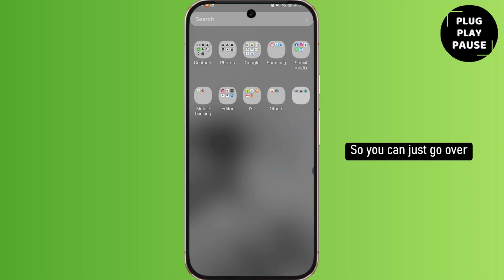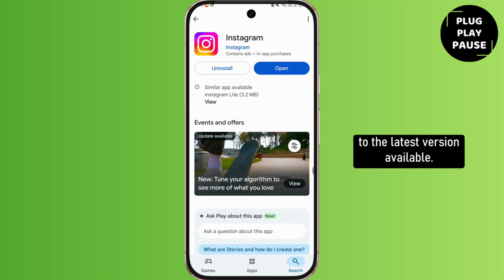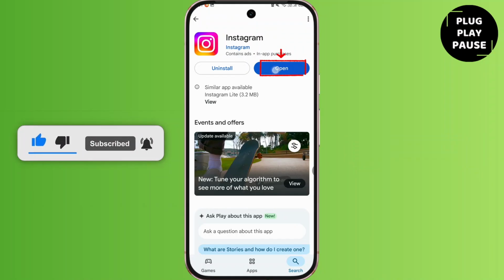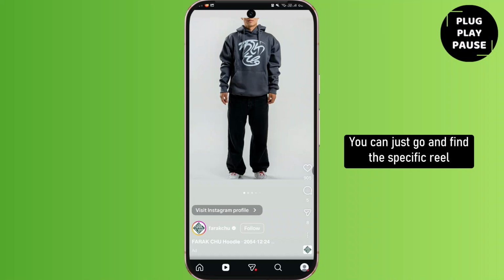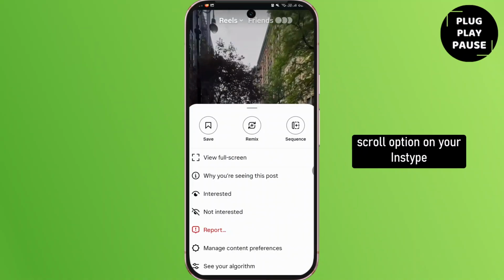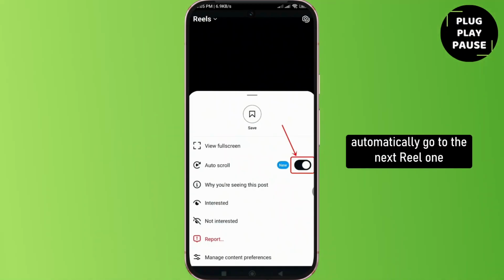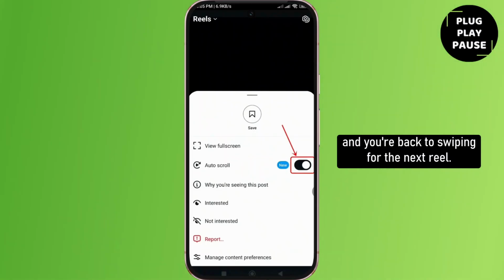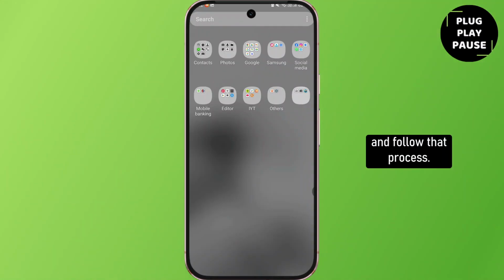HOW TO AUTO SCROLL INSTAGRAM REELS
Hello Guys,

If you’re searching for how to auto scroll Instagram Reels, this video is exactly what you need. In this tutorial, I’ll explain how to auto scroll Instagram Reels step by step so you can watch Reels hands-free without touching your phone. Whether you’re looking for how to enable auto scroll on Instagram Reels, how to automatically swipe Reels, or how to watch Instagram Reels continuously, this guide covers simple methods and settings that make auto scrolling Instagram Reels easy and convenient.

In this video, you’ll learn:

How to auto scroll Instagram Reels on your phone
How to watch Instagram Reels hands-free
How to enable automatic scrolling for Reels
Why auto scroll Instagram Reels may not be working
Best tips to scroll Reels automatically without touching the screen